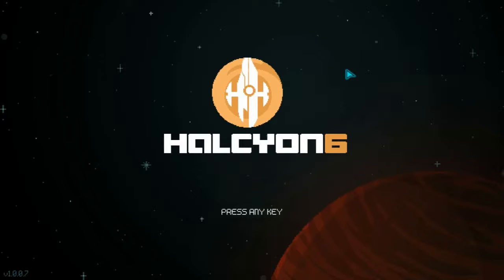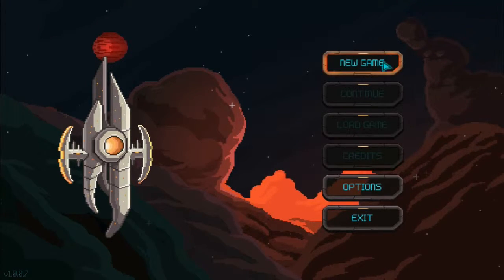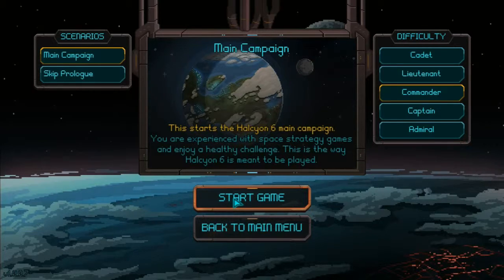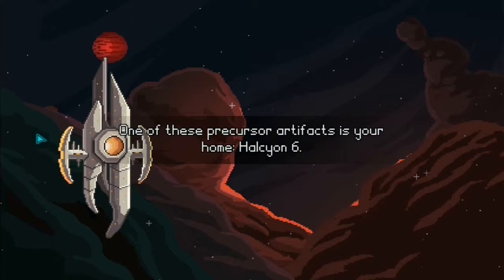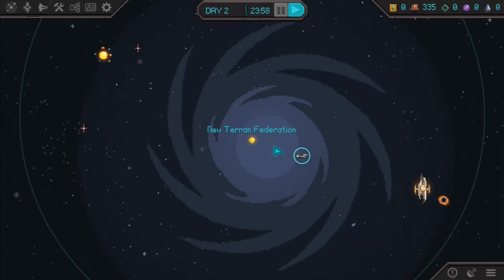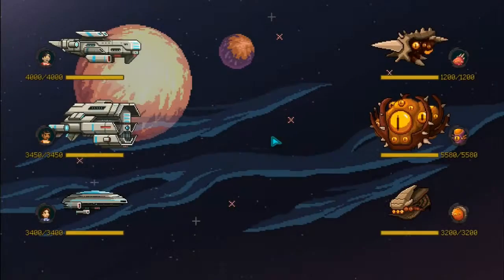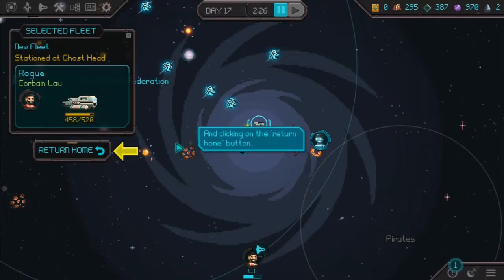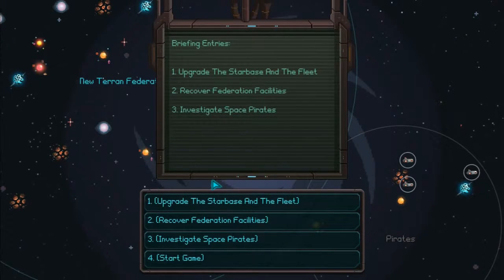Halcyon 6: Starbase Commander #1 The fall of the Terrans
In the far future, humans decided to rename themselves as Terrans and conquer most of space. They did not copy the plot of mass effect and dig up ancient tech which allowed them to expand across the stars and piss off every alien race in the galaxy but they did awaken some sort of ancient evil hell bent on destroying them. This is the story of how the Terrans fell and how they will rise once more under the command of Riker...